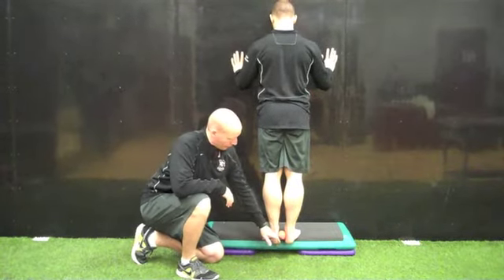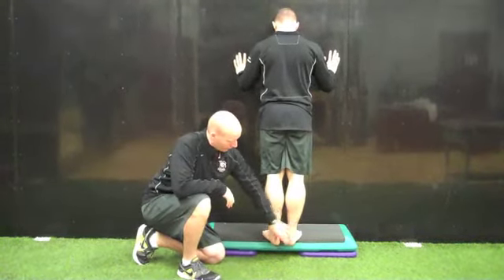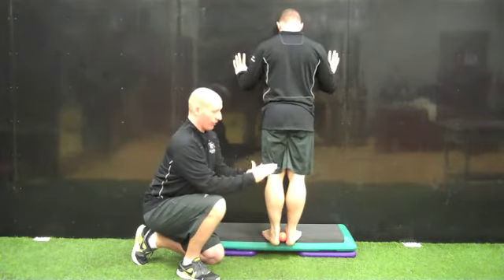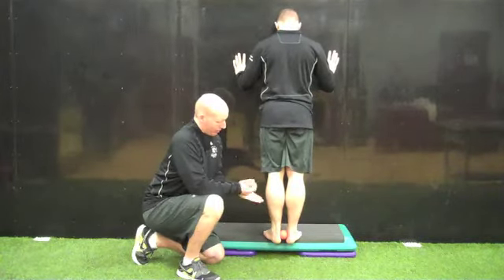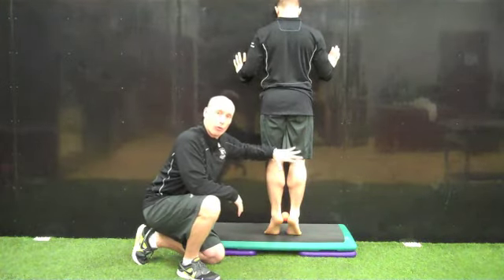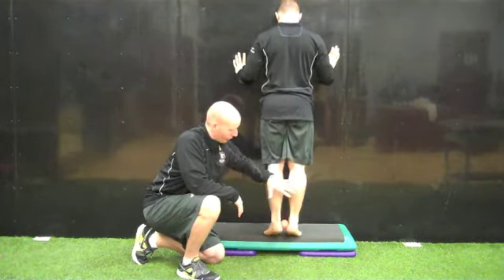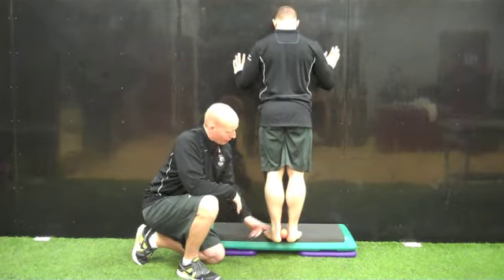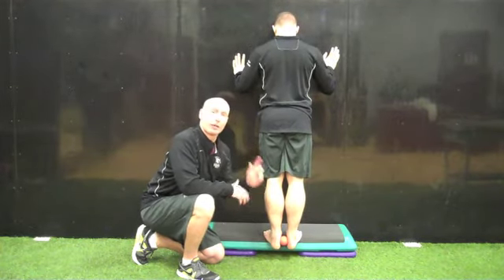Foot-Ankle-Strength-Tennis Ball Tib Post Calve Raises